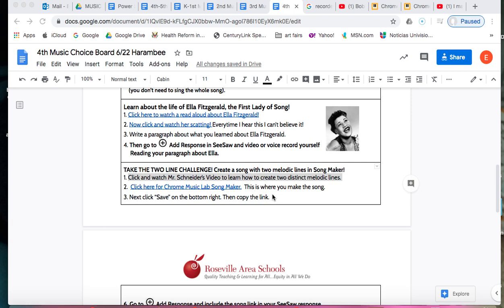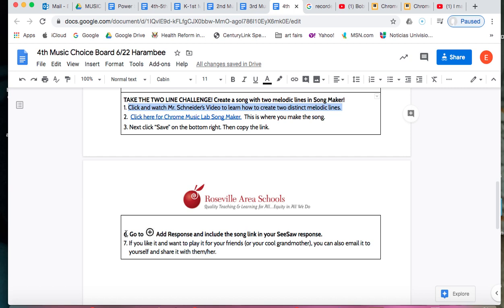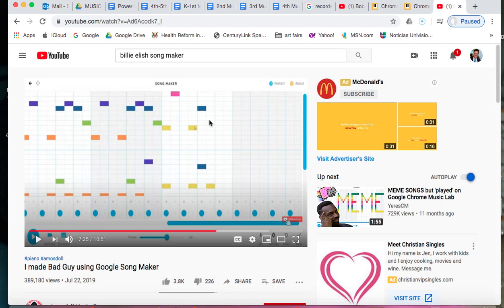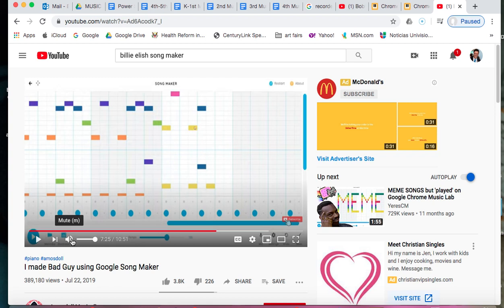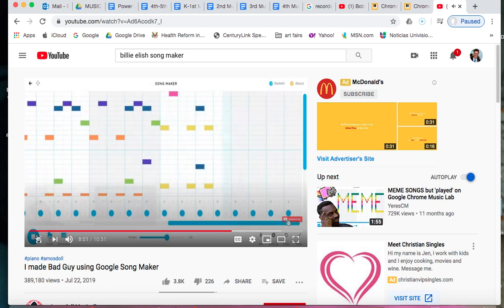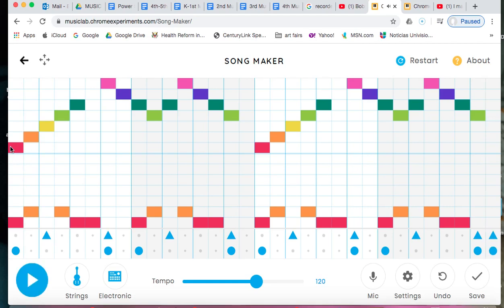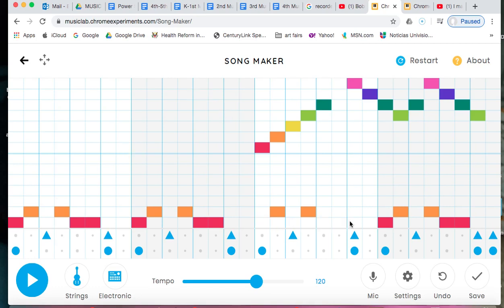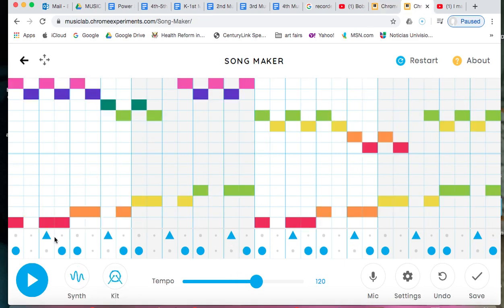Two Melodic Line Challenge!